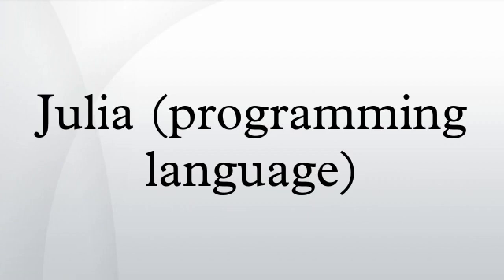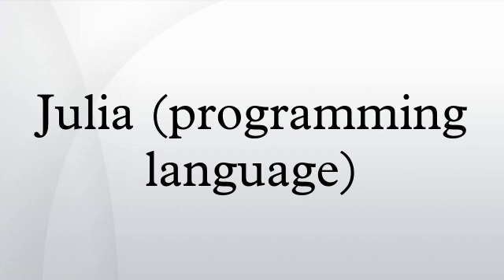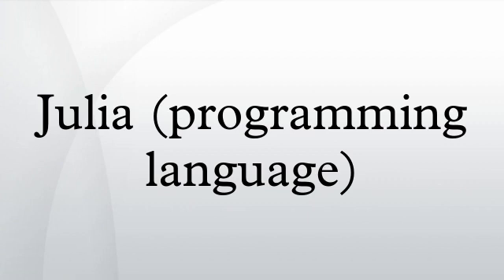Julia (programming language)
Julia is a high-level dynamic programming language designed to address the requirements of high-performance numerical and scientific computing while also being effective for general-purpose programming, web use or as a specification language. Distinctive aspects of Julia's design include having a type system with parametric types in a fully dynamic programming language, and adopting multiple dispatch as its core programming paradigm. It allows concurrent, parallel and distributed computing, and direct calling of C and Fortran libraries without glue code. Julia is garbage-collected, uses eager evaluation, and includes efficient libraries for floating-point calculations, linear algebra, random number generation, fast Fourier transforms, and regular expression matching.